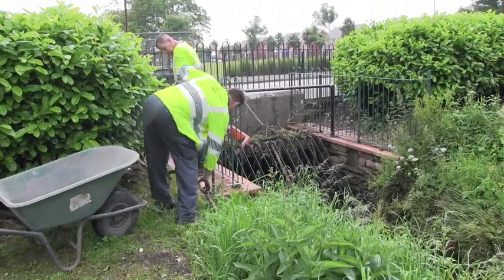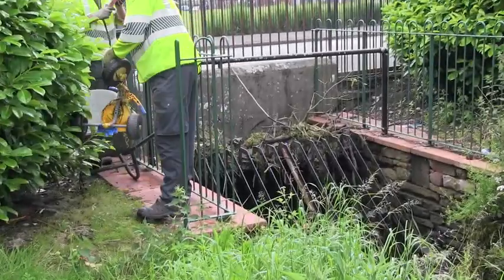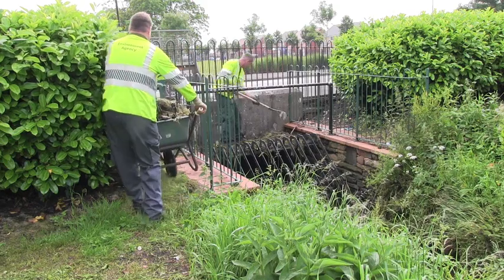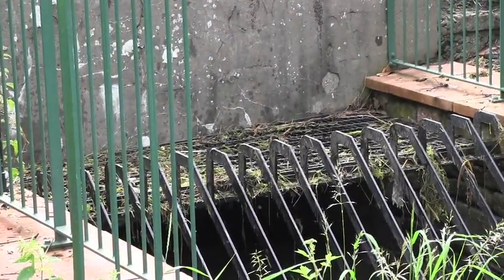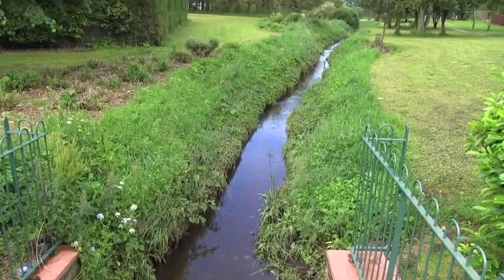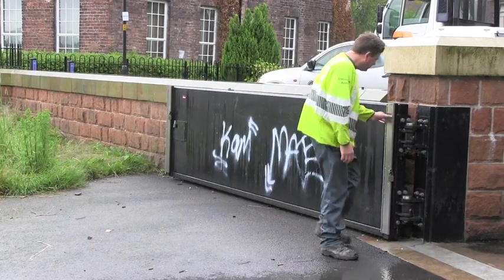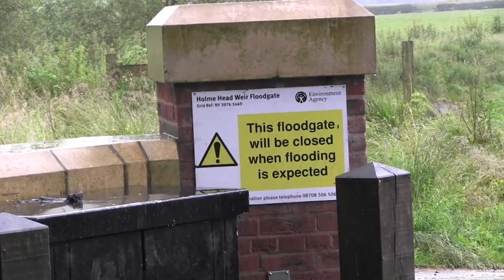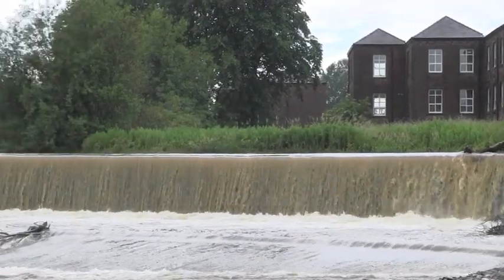Pre Flood Checks with AbbeyTown Operations team - Environment Agency North West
Here the Environment Agency North West's AbbeyTown Operation team show some of the checks that they do when heavy rain is predicted. In this video they are working around Carlisle Cumbria.